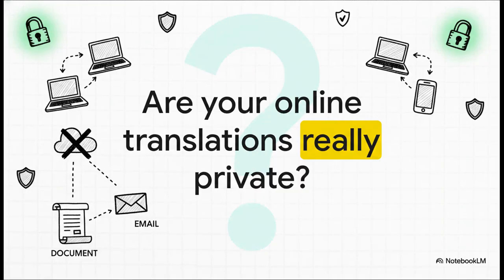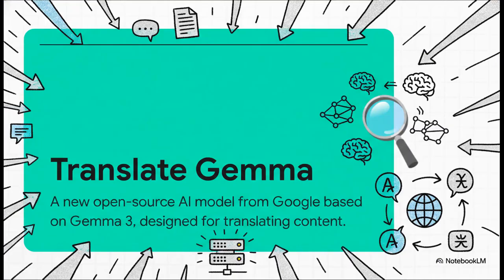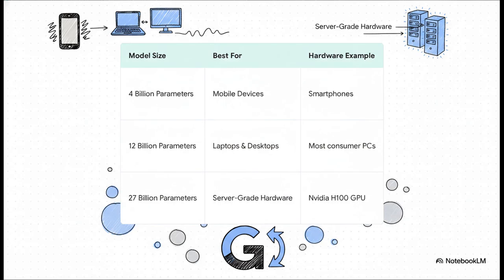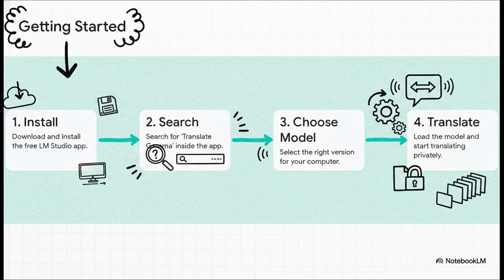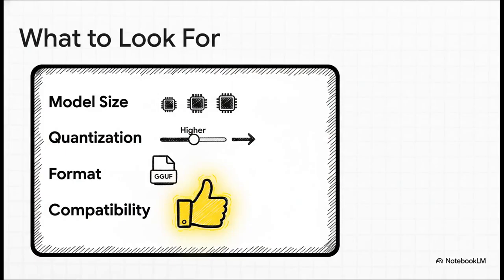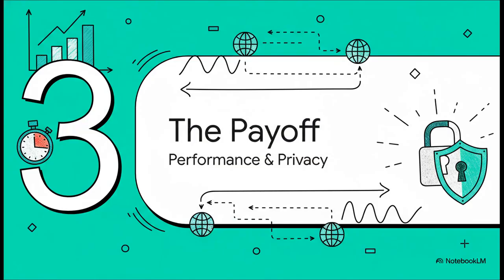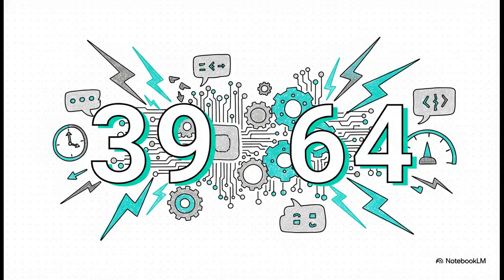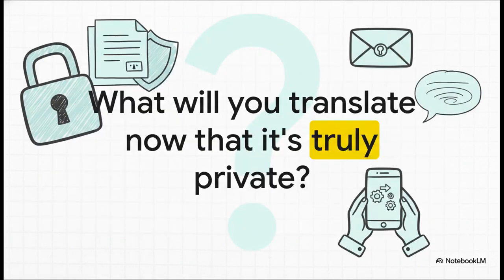Google’s New AI: How to Run Translate Gemma OFF-LINE & PRIVATE (Full Guide)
Google just released Translate Gemma, a powerful new open-source AI model built on the Gemma 3 architecture. Unlike standard chatbots, this model is specifically engineered for translating content across 55 languages and features multimodal capabilities to understand documents and images.
In this video, Ai Verdict shows you how to ditch Google Translate’s cloud and run this model completely offline on your own PC. We walk you through the easiest method using LM Studio, avoiding the complicated developer tools on Hugging Face.
👇 What You Will Learn in This Video:
• The New Model: Break down of the 4B, 12B, and 27B parameter variants and which one fits your hardware.
• Step-by-Step Installation: How to download and install LM Studio to run open-source models locally.
• Optimization Guide: Understanding GGUF formats and how to choose the right "Quantization" (like Q8 vs. 5-bit) to balance speed and accuracy.
• Configuration: How to set up System Prompts to guide the AI’s translation style.
• Performance Test: Watch us test the model on a 7-year-old Nvidia GTX 1660 Super, achieving speeds of ~39 tokens per second.
🔒 Why do this? The biggest advantage is privacy. By running Translate Gemma locally, you get a tool that works like Google Translate, but no data is ever sent to the cloud.
LINKS & RESOURCES:
• Tool Used: LM Studio
• System Prompt: (Copy the prompt shown in the video settings to guide your AI)